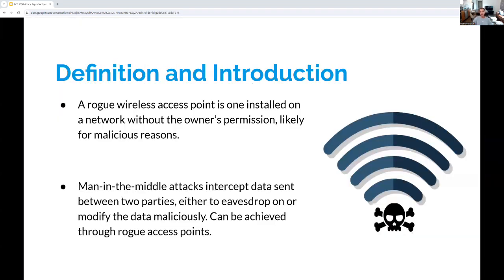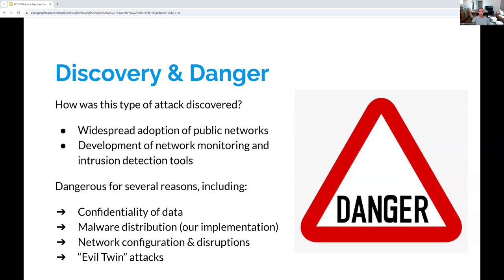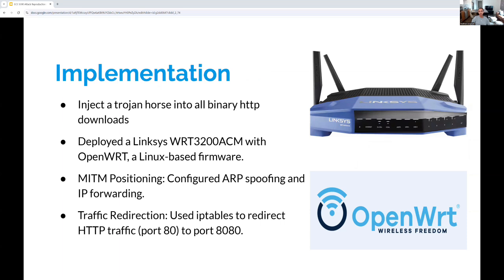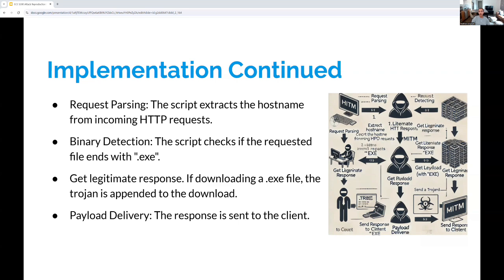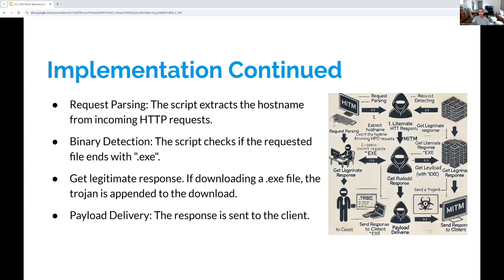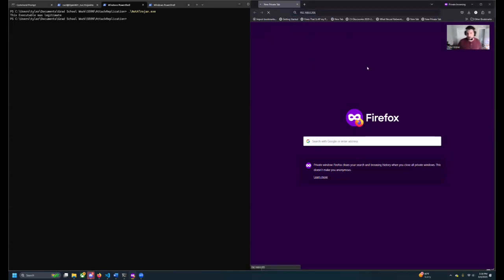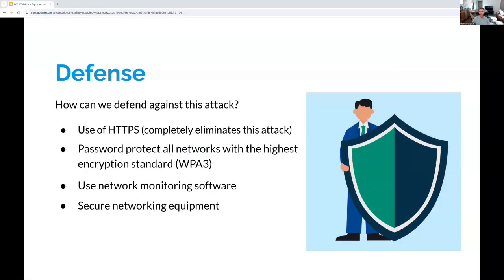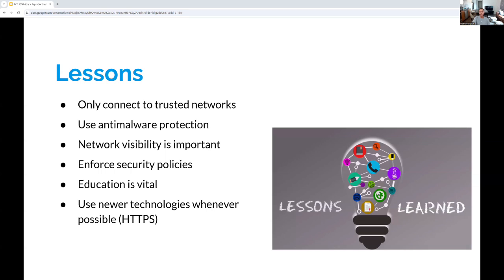Rogue Wireless Access Points